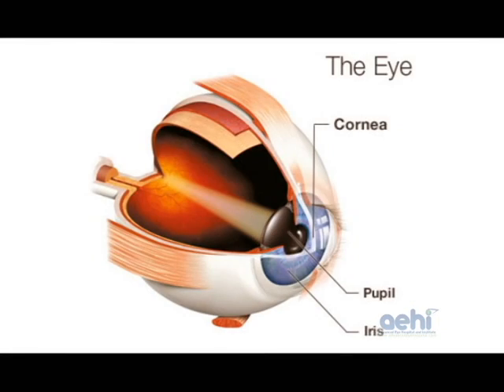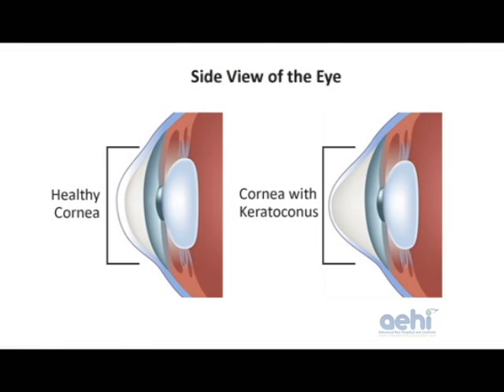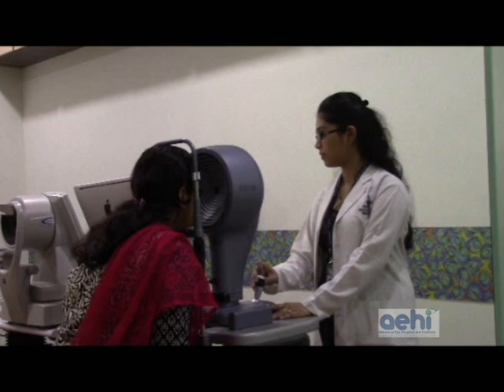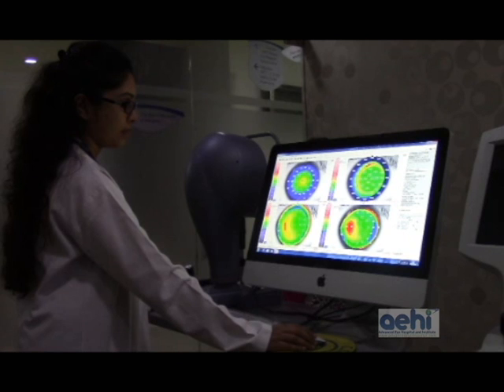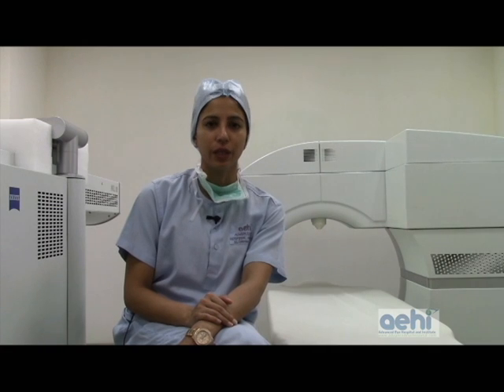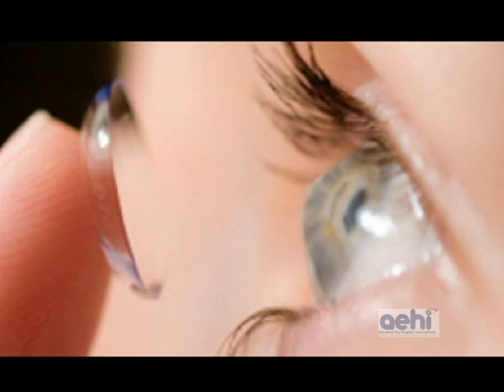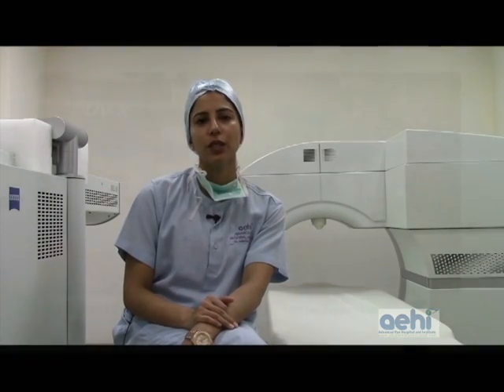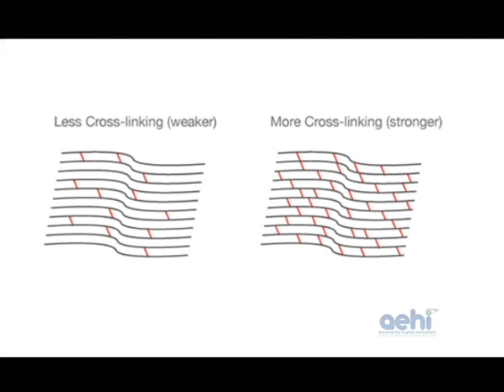Keratoconus- diagnosis and treatment - Dr Vandana Jain, Advanced Eye Hospital, Navi Mumbai, India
Video by: Advanced Eye Hospital and Institute

Dr Vandana Jain, Cornea Specialist at Advanced Eye Hospital and Institute in Navi Mumbai, talks about Keratoconus.
Keratoconus is an eye disease in which there is bulging of the outer part of the eye (cornea), leading to increase in spectacle powers. Dr Vandana Jain explains how Keratoconus can be diagnosed and what the best treatment options for Keratoconus eye disease are. Dr Jain also throws light on Collagen Cross Linking - the latest treatment for Keratoconus. Dr Vandana Jain is one of the Best Cornea specialists in Mumbai and Navi Mumbai who treats various eye diseases and disorders related to cornea. She consults at the Advanced Eye Hospital in Navi Mumbai.

About AEHI: Advanced Eye Hospital and Institute in Navi Mumbai is one of the best eye hospitals in Mumbai. Comprehensive eye check-up areas and the operation theatres are state-of-art and equipped with the best diagnostic and surgery machines. Personalised care, infection free modular operation theatres and beautiful ambience compliment the cutting-edge eye care offered at AEHI. Besides treating patients from Kharghar, Nerul, Vashi, Panvel, Chembur and patients from all over western India travel to AEHI for world class eye care management.